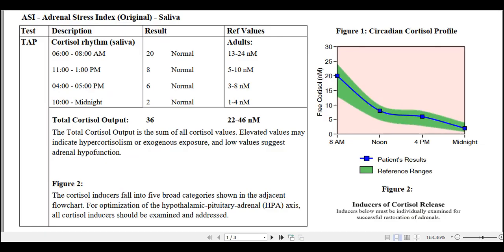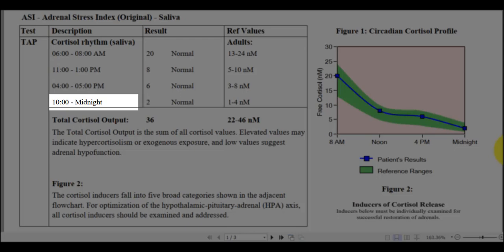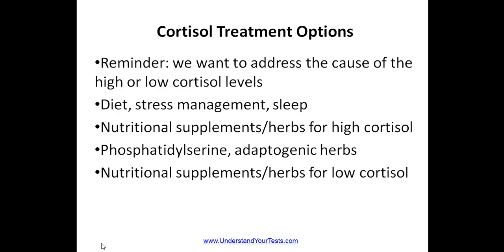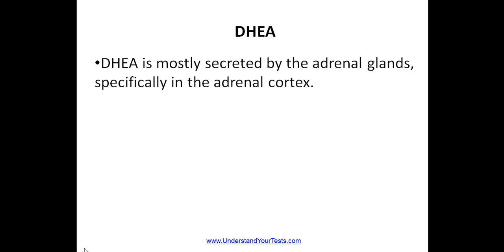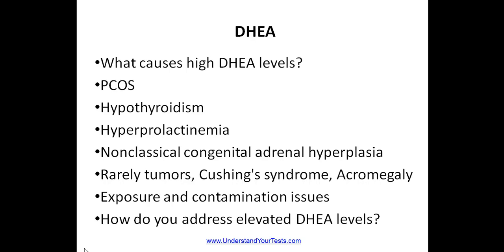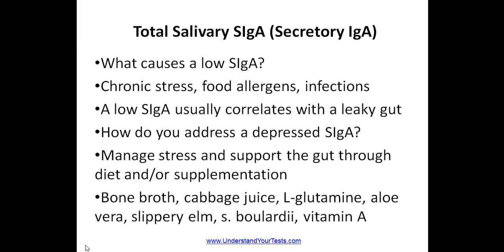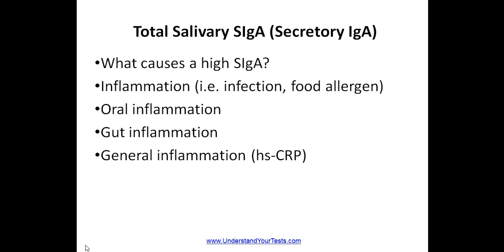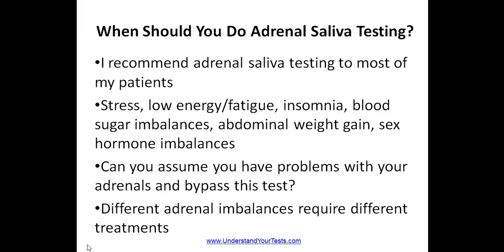Adrenal Stress Test Overview with Treatment Suggestions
The Adrenal Stress test is a saliva-based test that unlike blood tests, can help determine different types of adrenal imbalances by looking at the circadian rhythm of cortisol, along with evaluating other markers that can give an indication of one’s adrenal health.  In this presentation I not only will give an overview of the Adrenal Stress Index test, but I’ll also give some treatment suggestions based on the different findings.